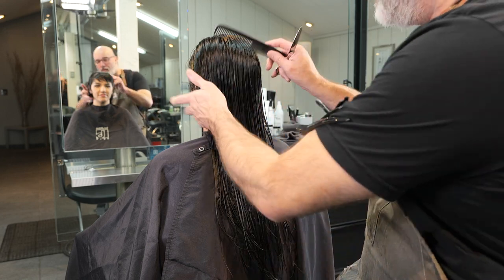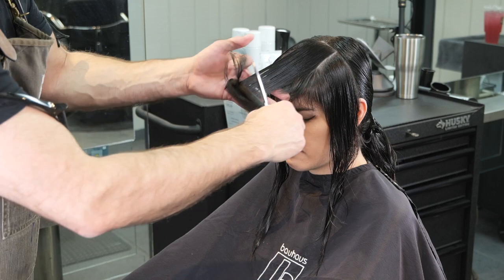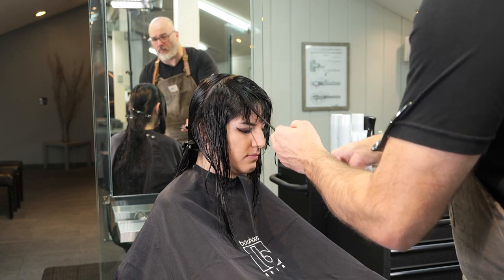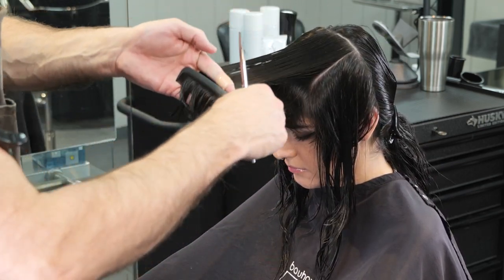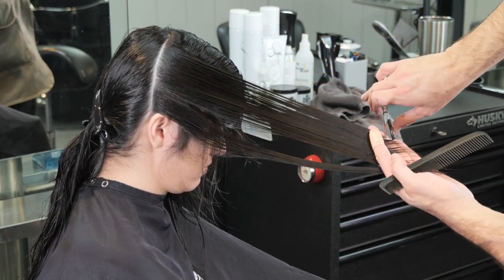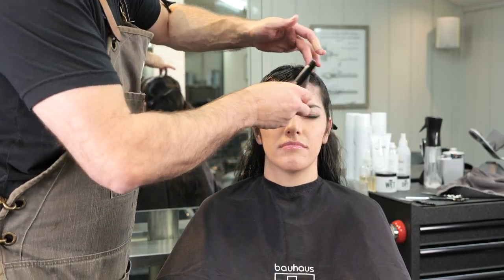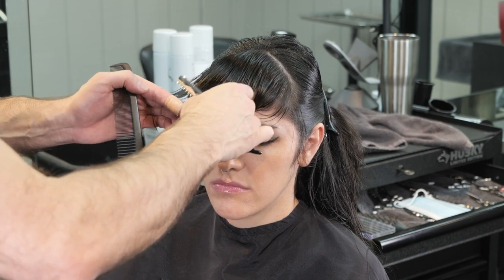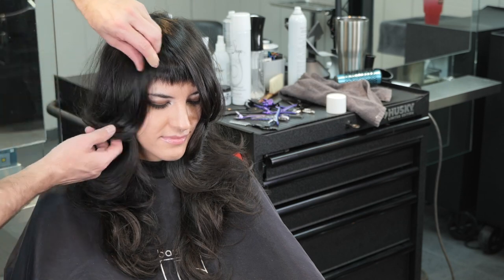Long Feathered Farrah Fawcett Haircut with Baby Bangs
Russell recreates a Farrah Fawcett haircut. With beautiful long layers and baby bangs, this is a timeless haircut every woman with long hair loves. Russell creates 3 separate disconnected layers around the face to create feathered face framing layers while incorporating short, piece-y baby bangs. He uses a combination of scissors for layering and a razor for bangs. This is loose and fun layering with easy styling.